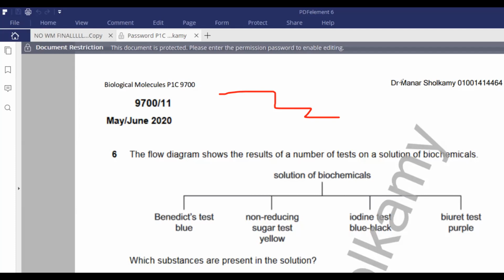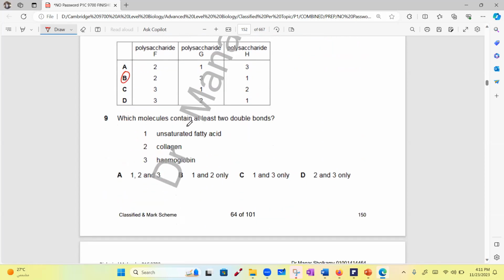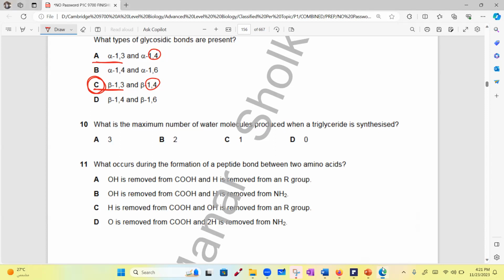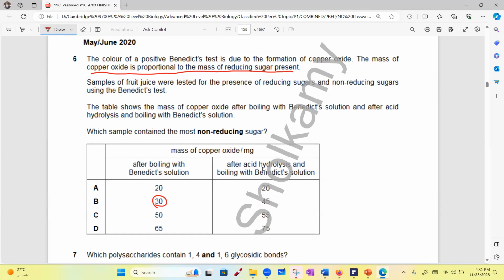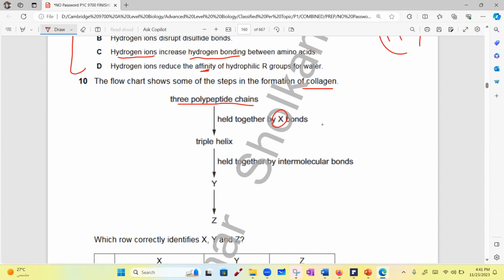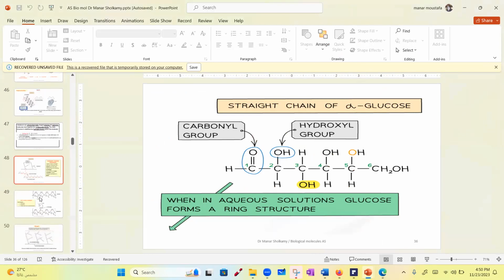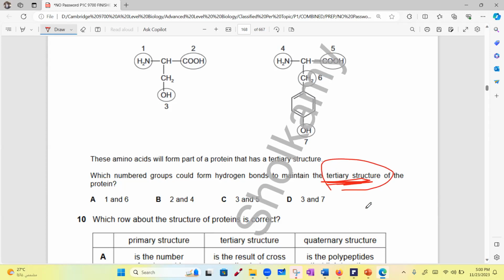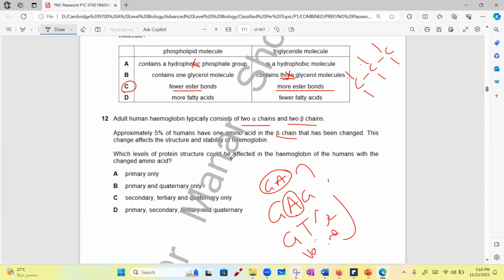P1 AS BIO Bio. Molecules Classified Biology Educational Material